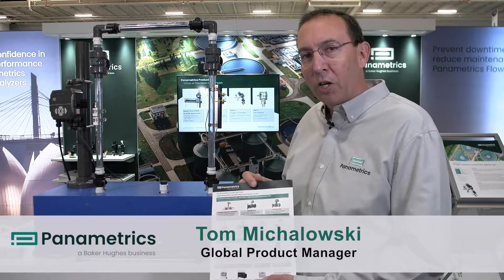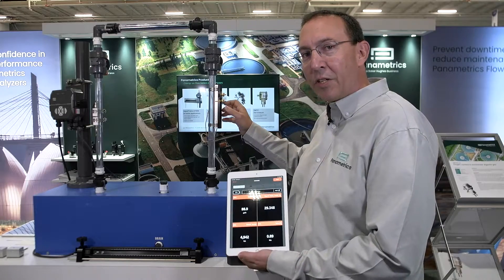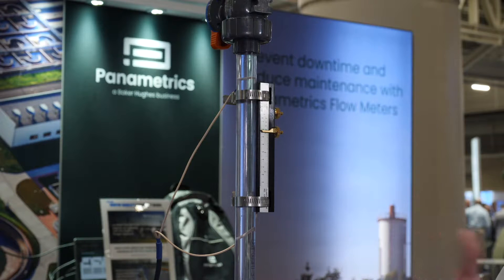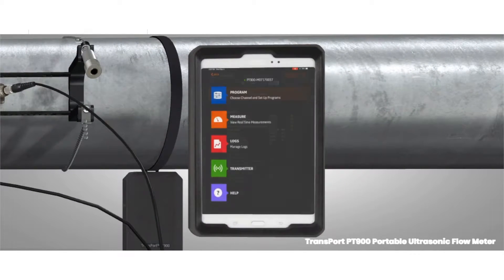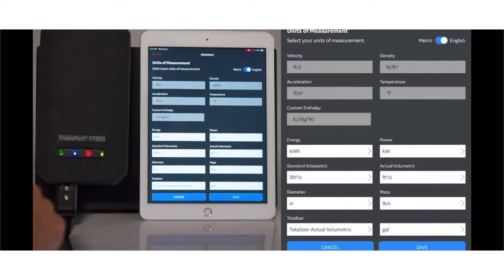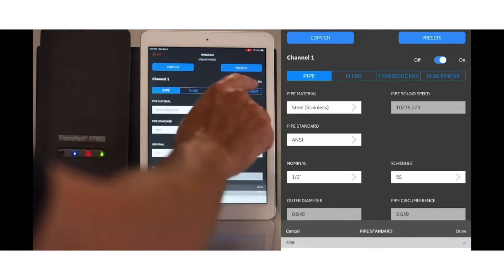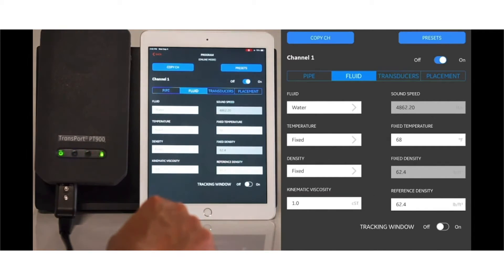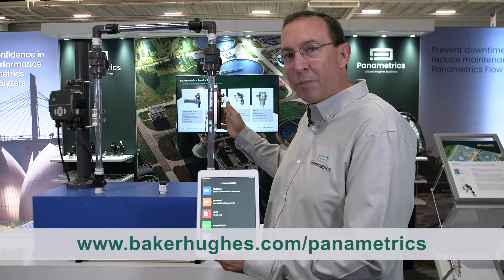Panametrics, a Baker Hughes business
The TransPort PT900 is a portable ultrasonic liquid clamp-on flow meter. It easily attaches to the piping fixture to measure flow within the pipe. Users have no need to cut into the pipe and cause delays and downtime. The PT900 can also be used to spot-check other meters or deploy for temporary installations.